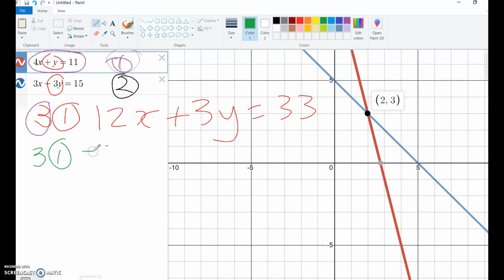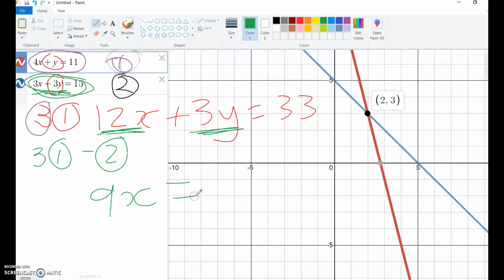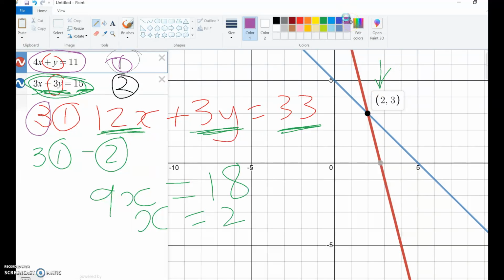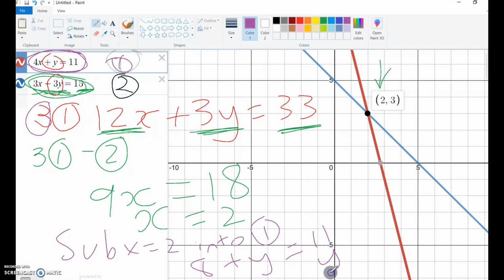2019 Algebra Level 6 Simultaneous Linear Equations